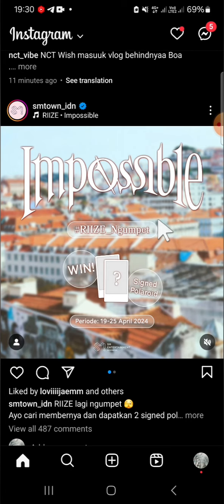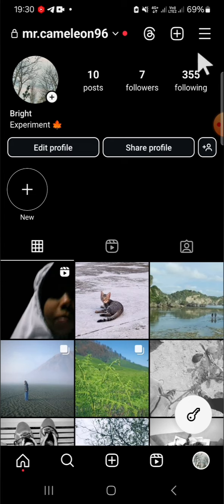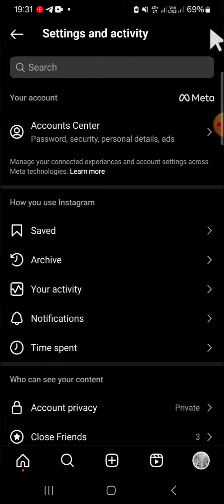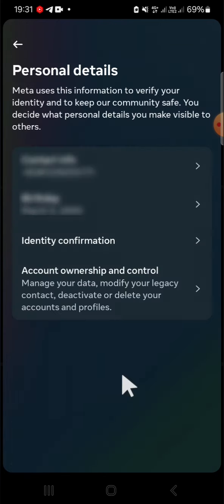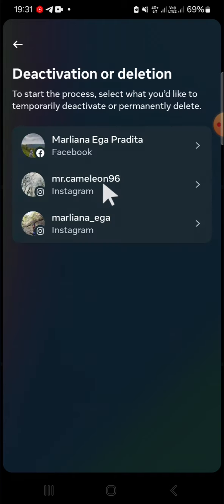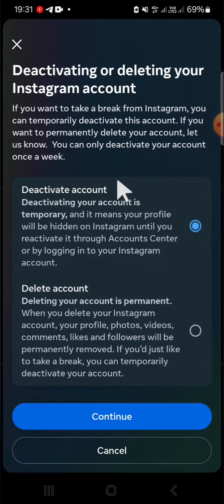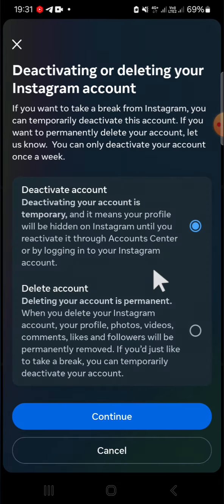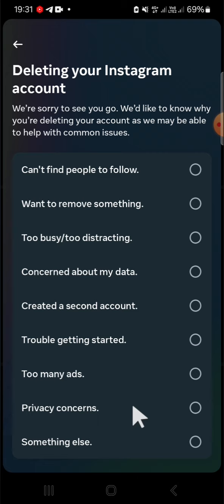❤ STEP-BY-STEP GUIDE: How To Delete Instagram Account - 2024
Ready to bid farewell to Instagram and take a break from social media? Follow along with our detailed, step-by-step guide to learn how to delete your Instagram account in 2024! Whether you're looking to take a digital detox or simply move on to new horizons, we'll walk you through the entire process, from accessing your account settings to confirming the deletion. Take control of your online presence and reclaim your time with this easy-to-follow tutorial. Watch now and say goodbye to Instagram with confidence!